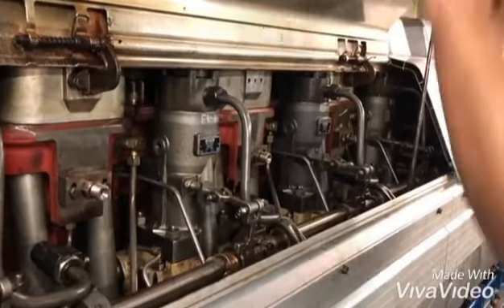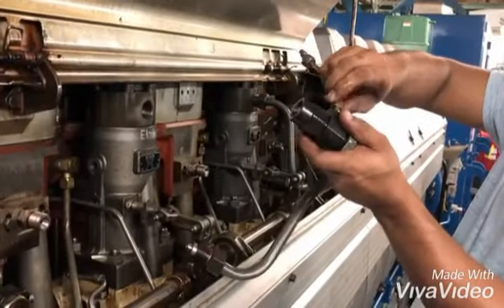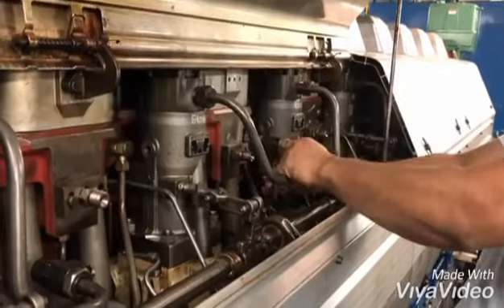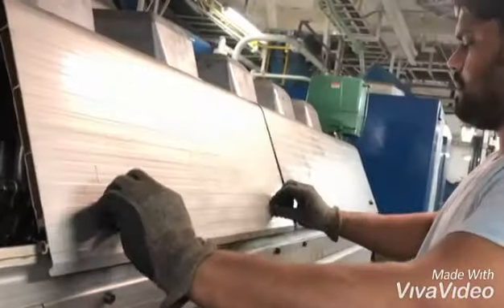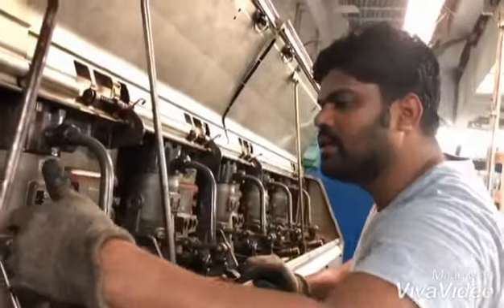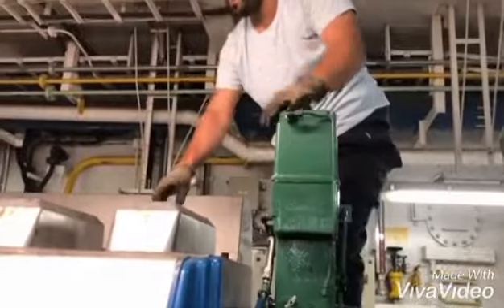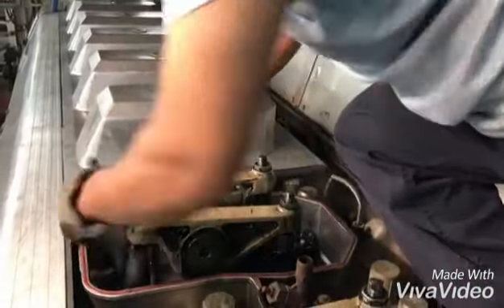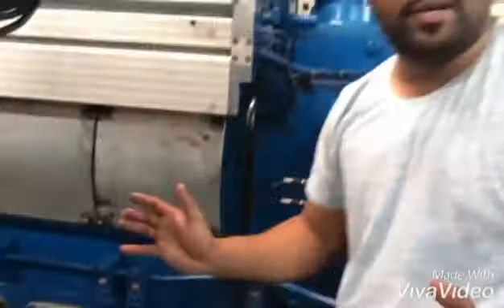wartsila 8L26 Feul system